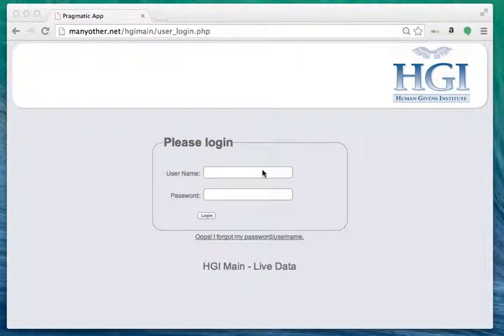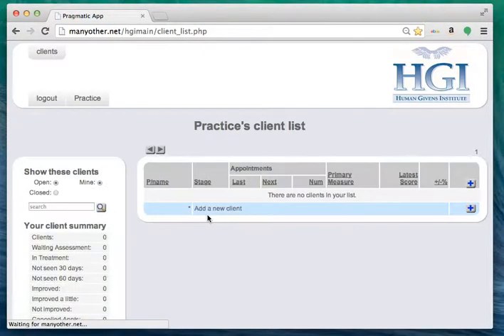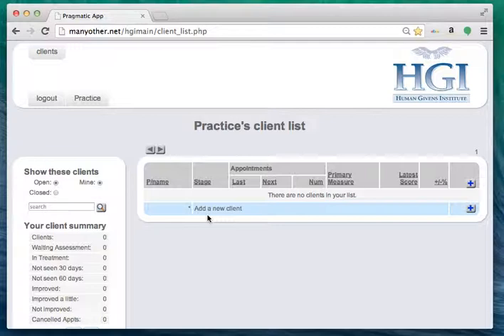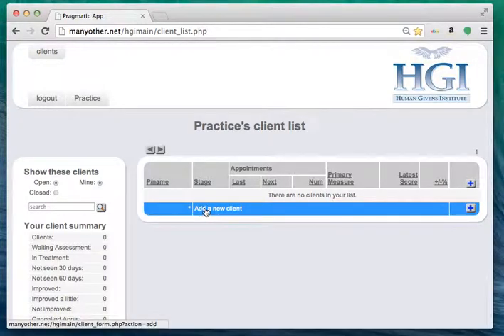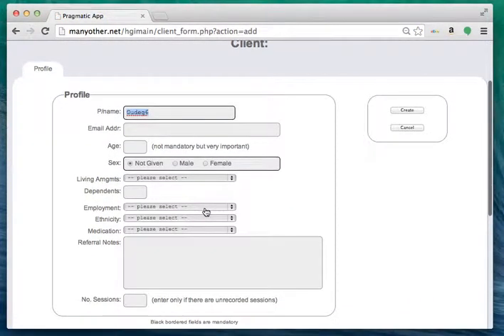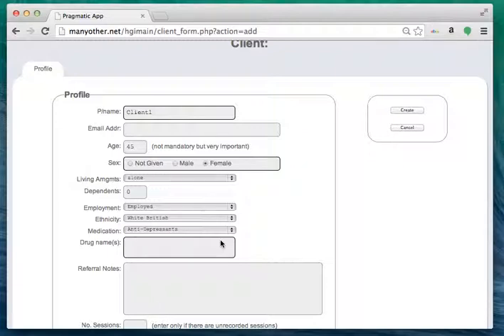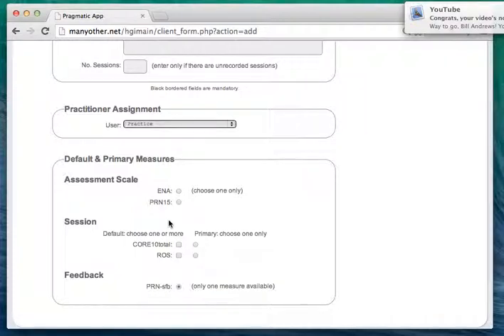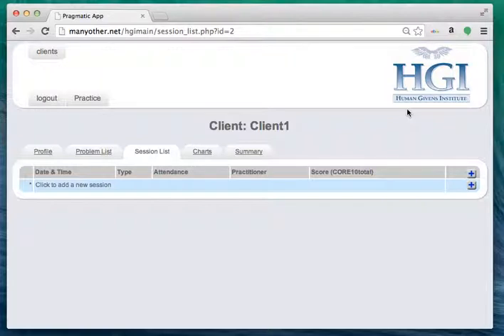HGIPRNloggingon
How to log in to Pragmatic Tracker